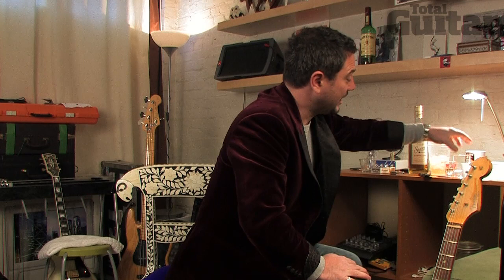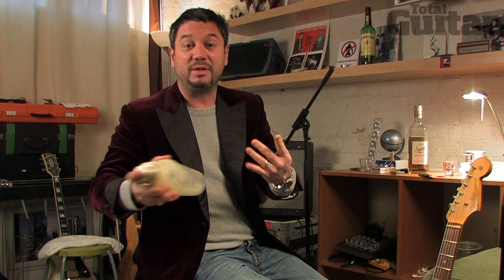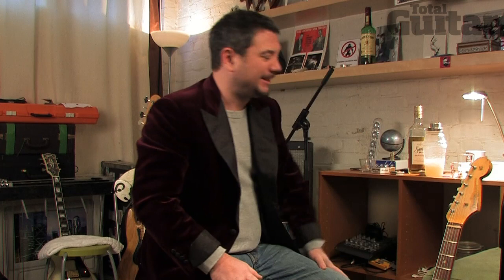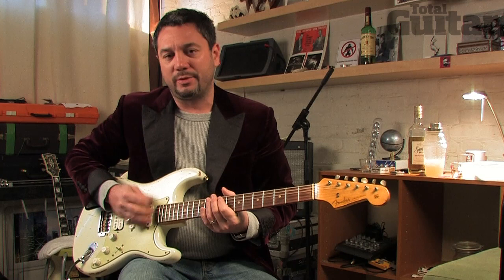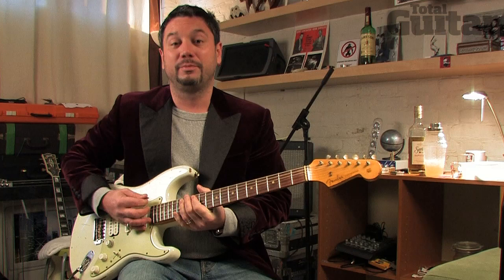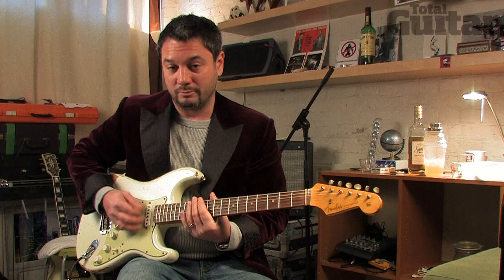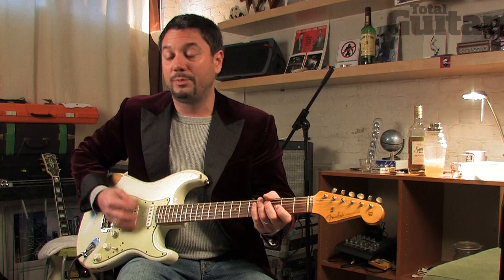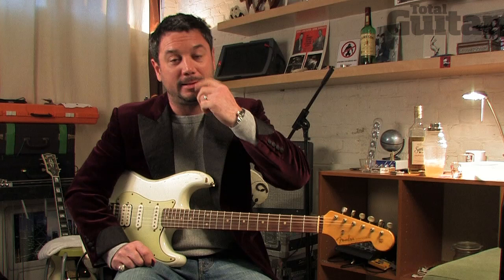Huey Morgan (Fun Lovin' Criminals) Guest Lesson (TG213)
Fun Lovin' Criminals' Huey Morgan guitarist slips on a dinner jacket, mixes a drink and begins his guide to funky 16th note rhythm playing, naturally...

Pick up Total Guitar issue 213 (on sale 18 March - 14 April 2011) for the accompanying tab.

In addition to at least three full tabs of classic and contemporary songs from your favourite artists, every issue of TG features three full-song Video Lessons and a Riff Of The Month for the more visually orientated learners among you.